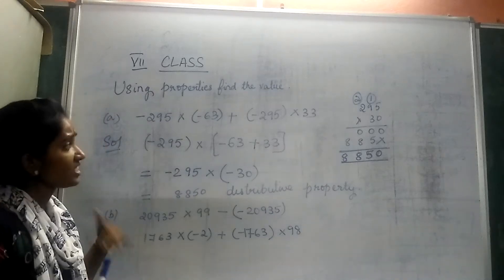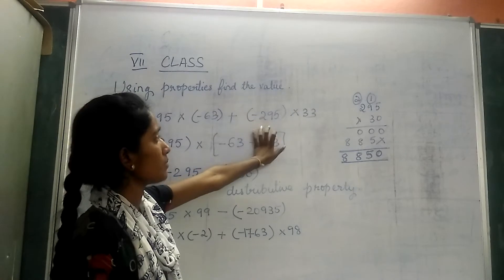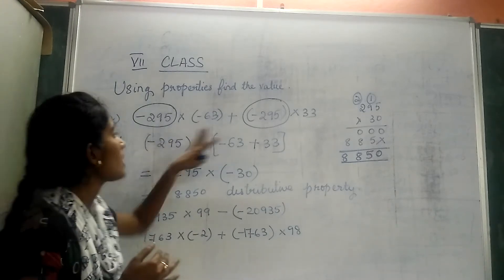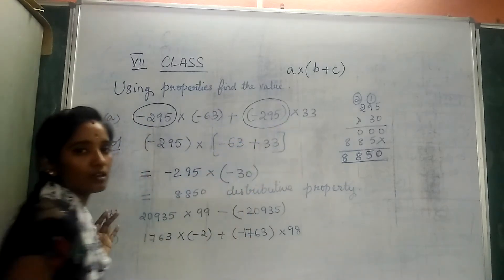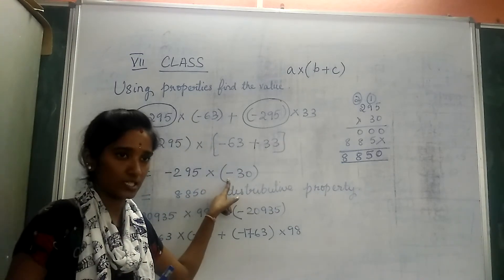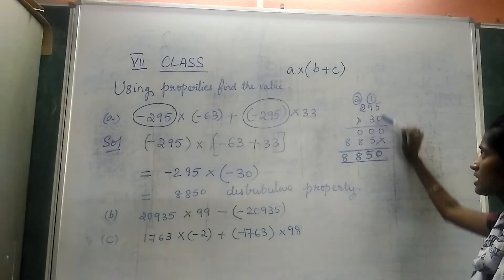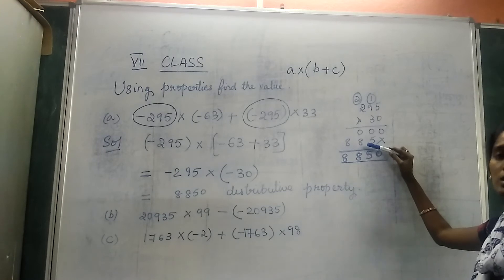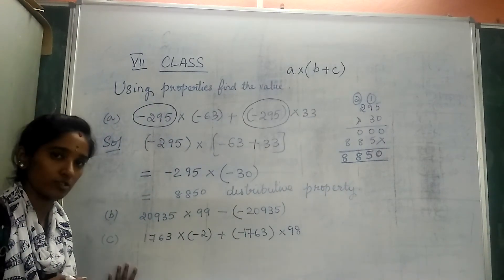Class 7 // Maths // Chapter 1 Exercise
Class 7 // Maths // Chapter  1 Exercise " Little Lilly Group of Institutions"